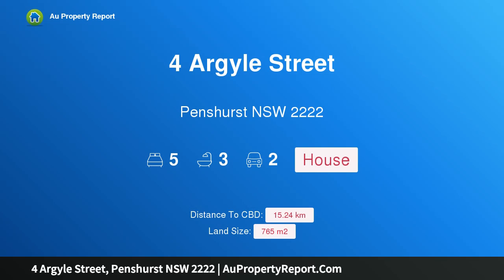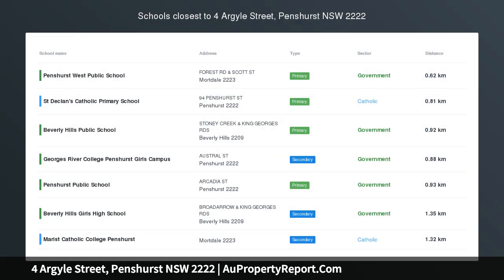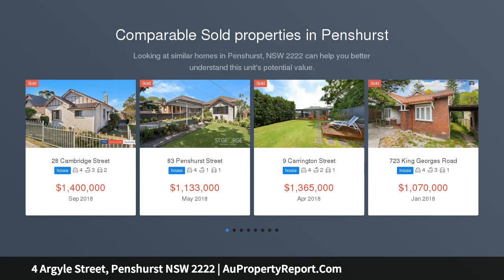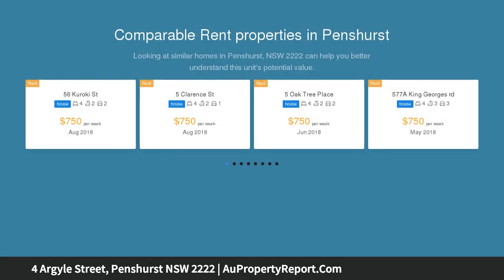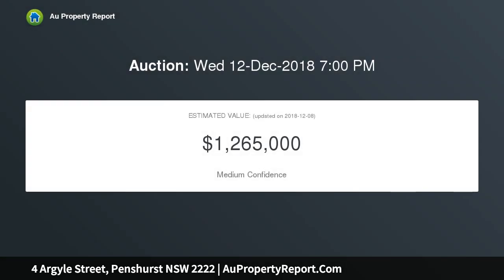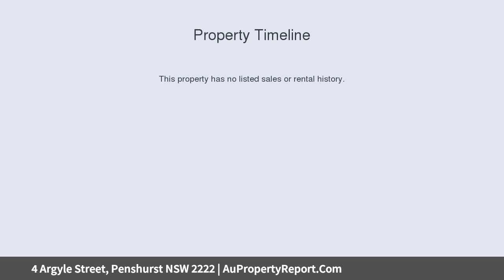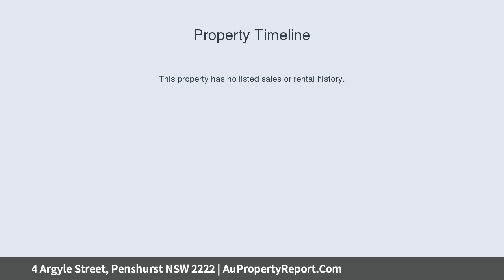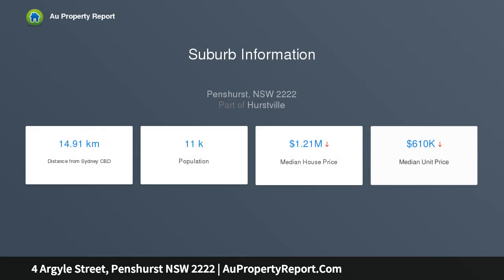4 Argyle Street, Penshurst NSW 2222 | AuPropertyReport.Com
4 Argyle Street, Penshurst NSW 2222
Property Type: house
Bedrooms: 5
Bathrooms: 5
Car Space: 2
Grand Family Home for 1 Family or 2 - 765sqm block